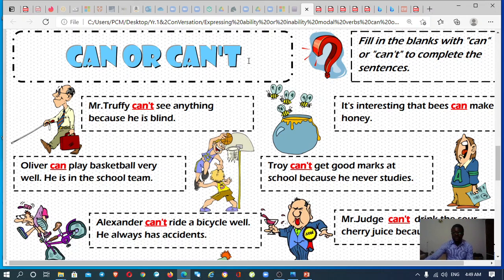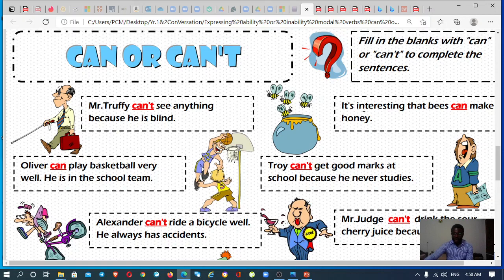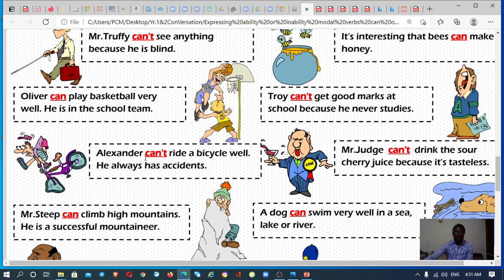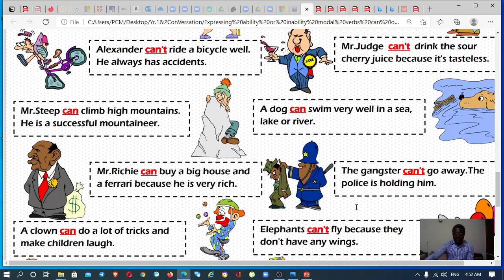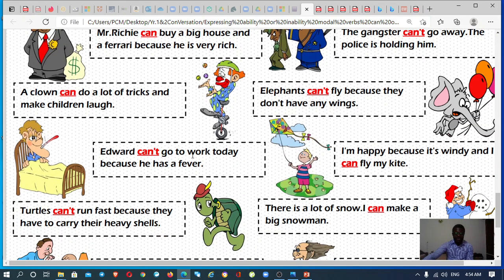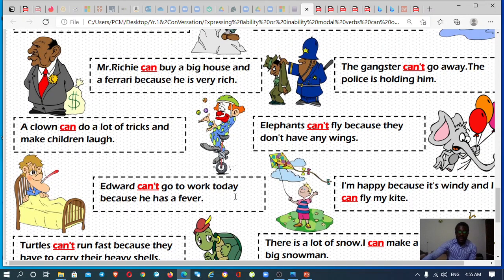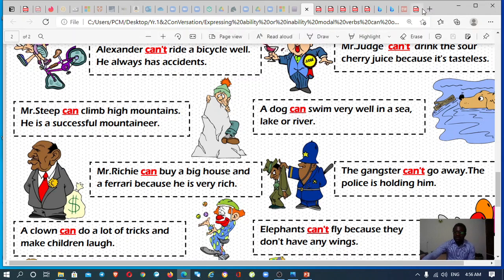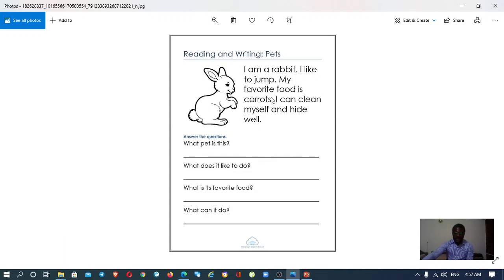CAN & CAN'T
READING